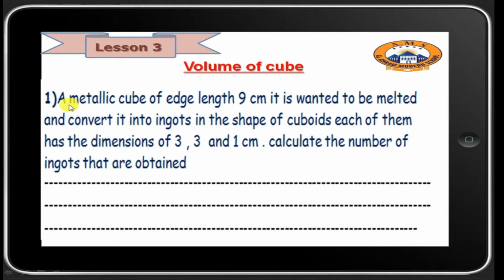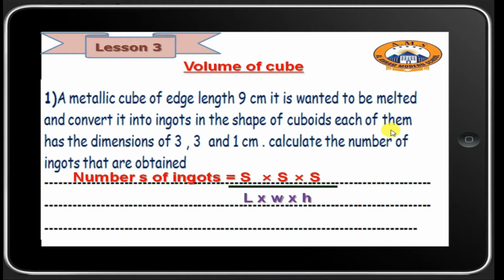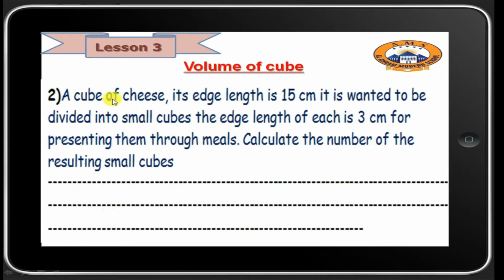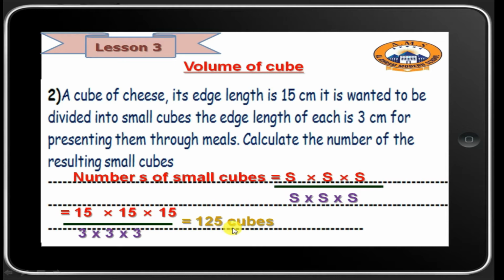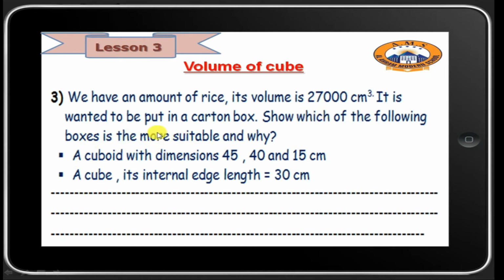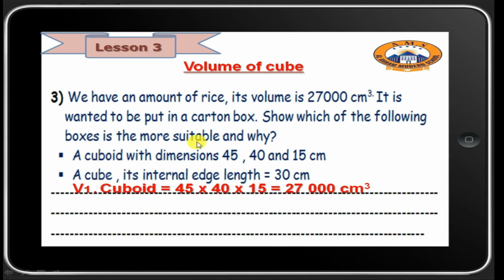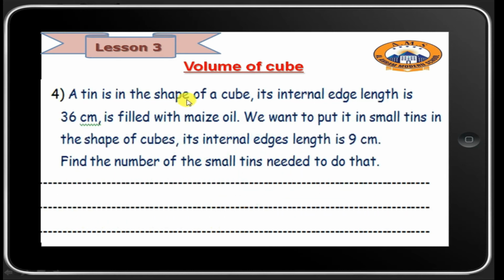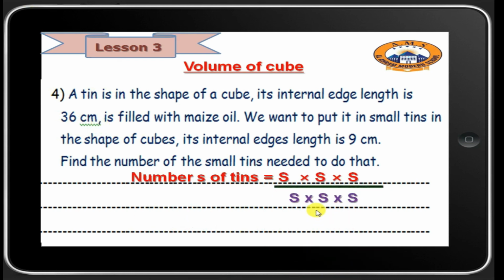Math prim 6 unit 3 volume of cube part 2